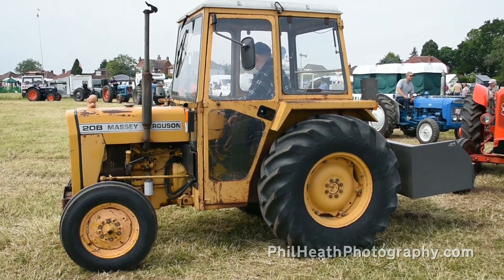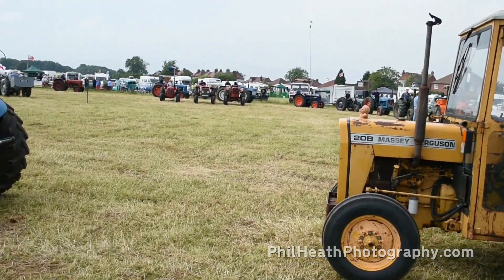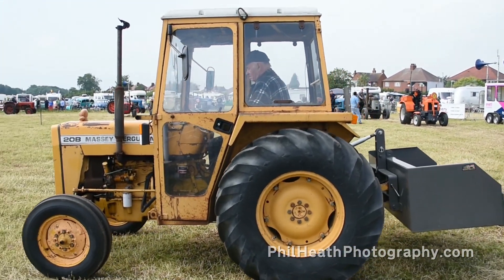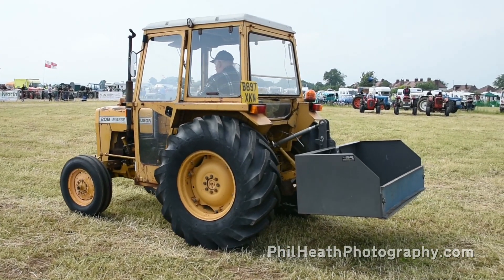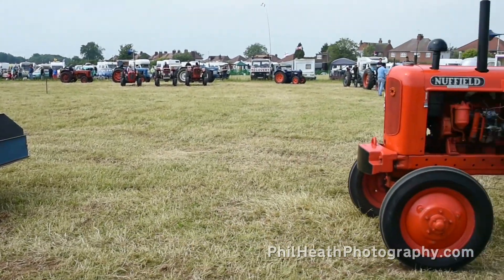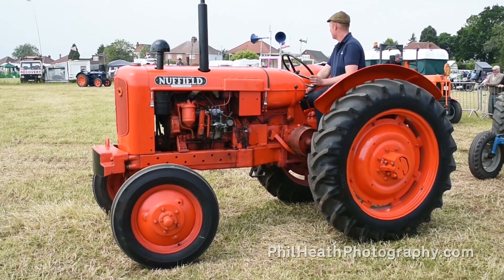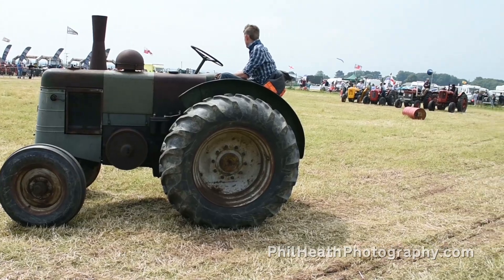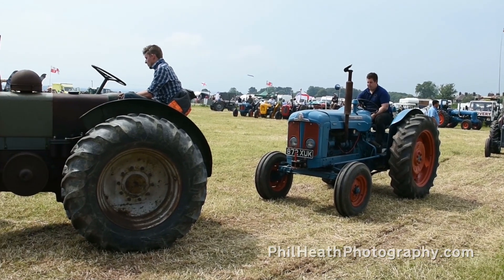Ashby Steam Event, Ashby-de-la-Zouch - 23rd June 2019